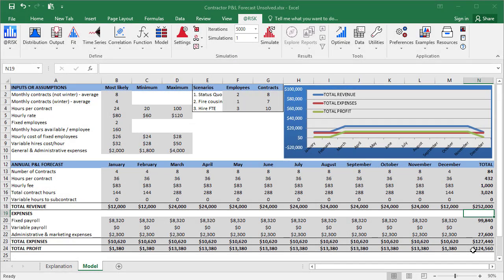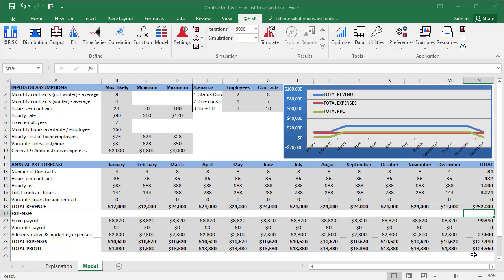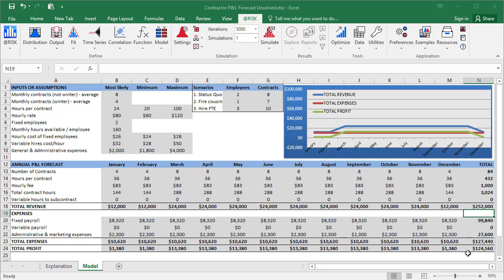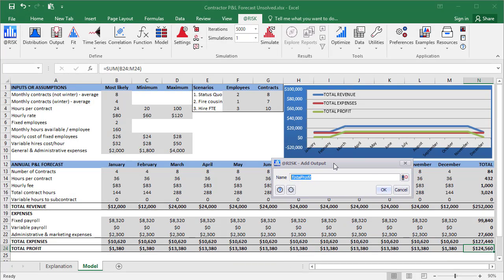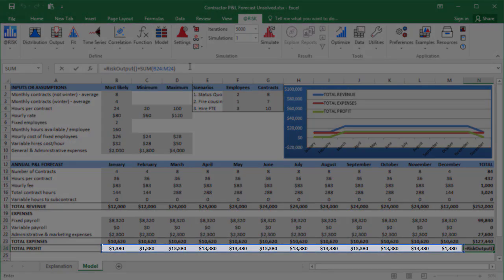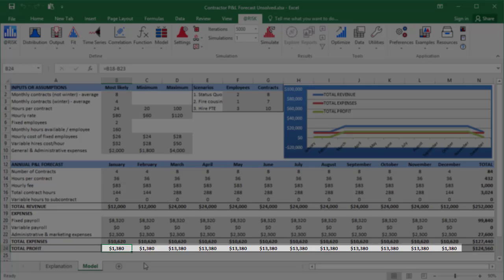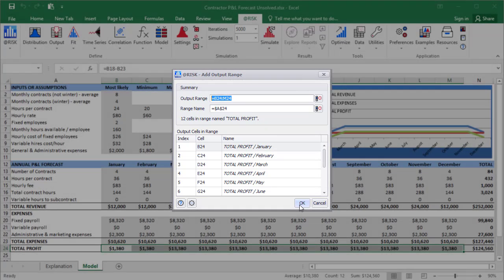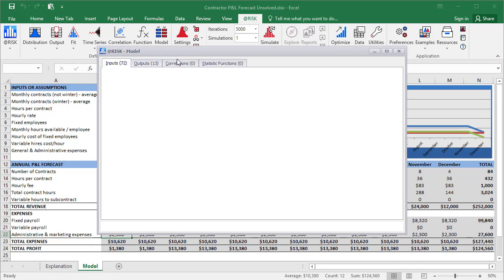Lesson 09 Defining Output Variables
@RISK needs to explicitly recognize which cells of the Excel model contain a variable worthy to be called an output.  An output variable is an Excel cell for which we want to obtain results to be analyzed.  Output variables assume many forms. On financial models, for example, output variables are Net Present Values, Internal Rates of Return, Payback Ratios, Total Profits, Total Project Costs, etc.  When a cell is declared as an output variable, @RISK will collect that is, store in memory, the different sampled values it will assume during the simulation process.